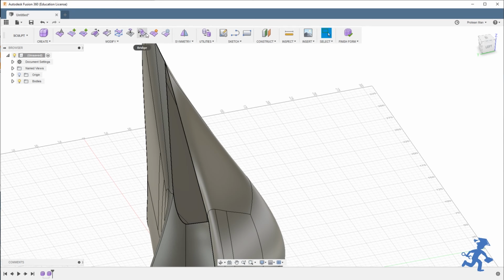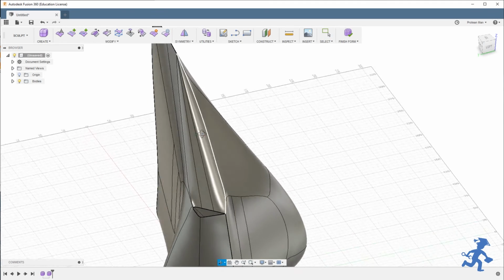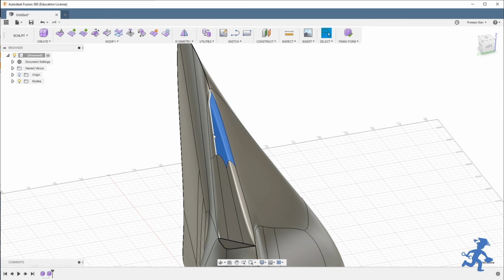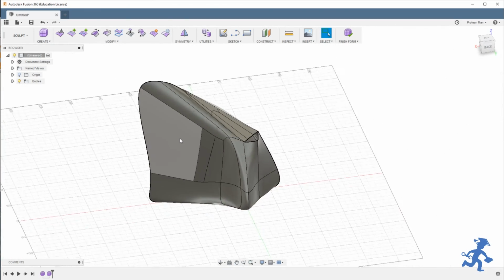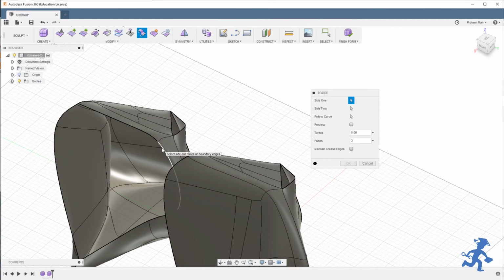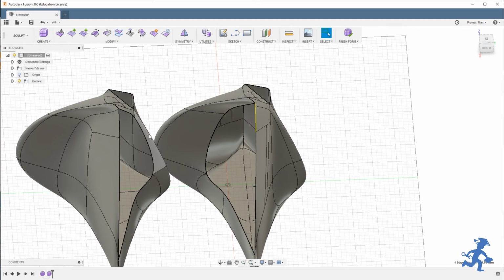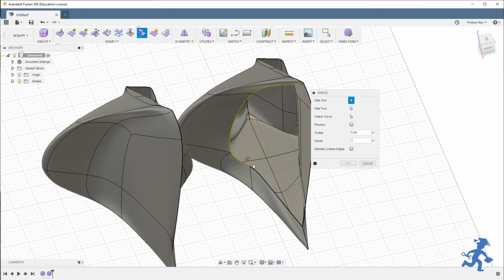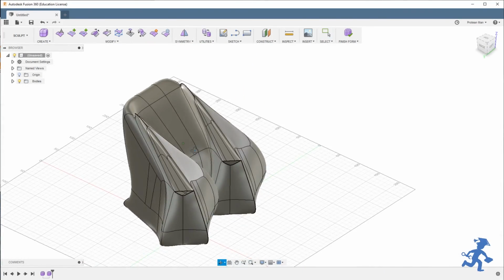Fusion360 - Tool 7 - Bridging - Sculpting Environment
In this video you will learn how to use the Bridging tool. This is a simple tool as long as you follow a few key concepts and rules.